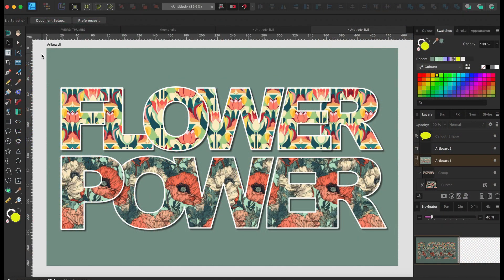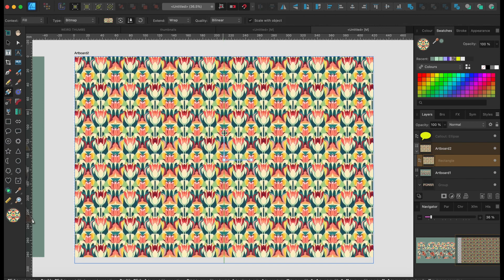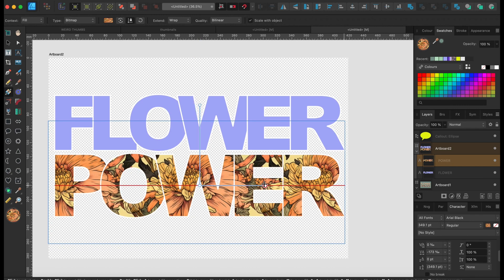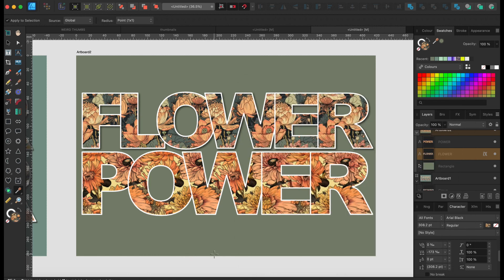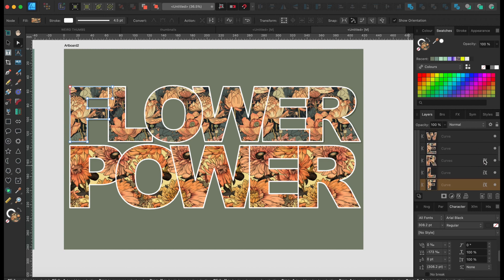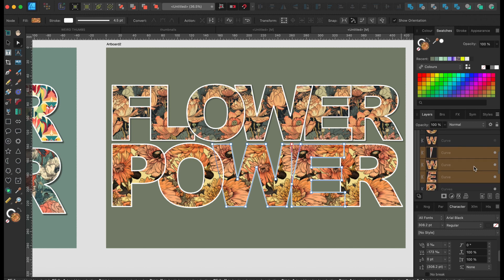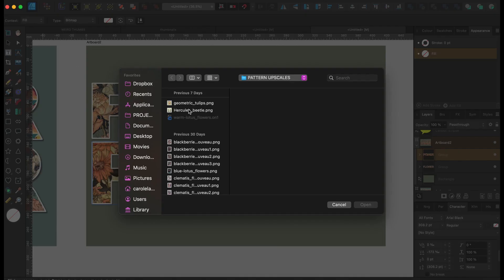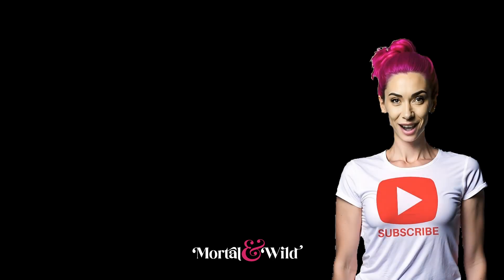Create Patterned Text in Affinity Design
In this video I show you a super quick way to bring your pattern tile into one box, where you can scale the pattern easily up of down or rotate it... Much easier than copy and pasting each tile.

• Then I show you how to apply patterns to text by using that same method.
• Then we combine letters of the text to create these cool effects.
• Finally we apply a different pattern to different letters.

00:00 - Intro waffle
00:43 - The best and quickest way to tile patterns in Affinity Designer using the fill tool
01:56 - Apply patterns to text by using the fill tool
04:46 - Create text letter effects
07:27 - Combine letters to compound paths
07:34 - ignore
07:36 - ignore (I messed up the markers)
09:35 - Applying different pattern to each letter

Hope this helps - let me know how you get on.